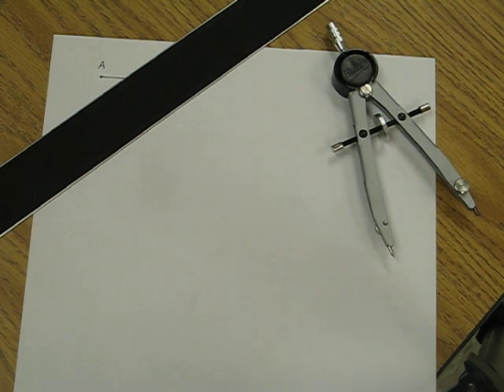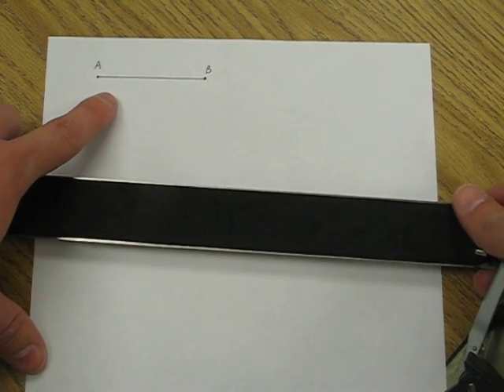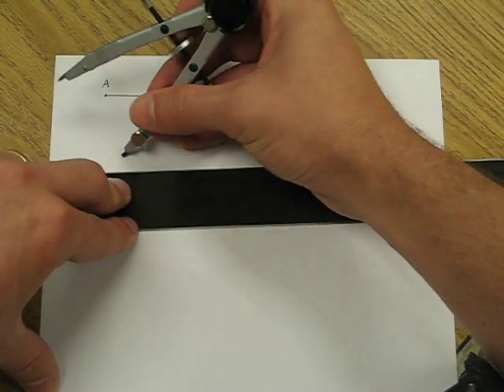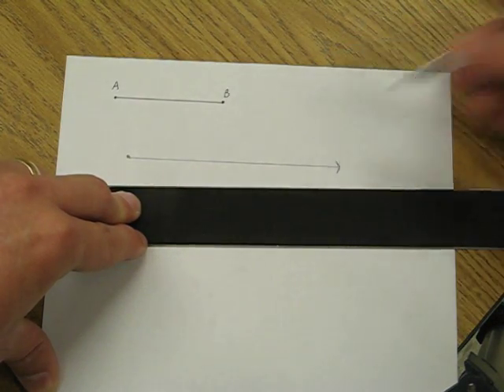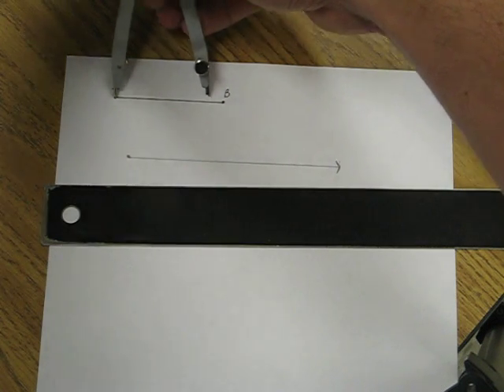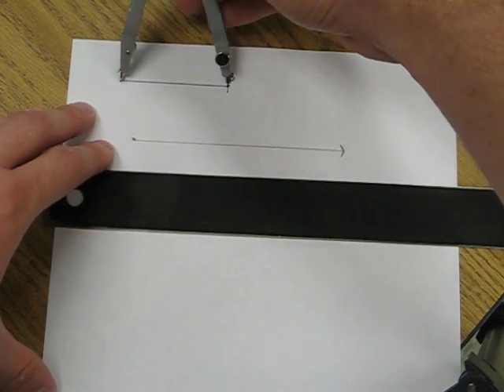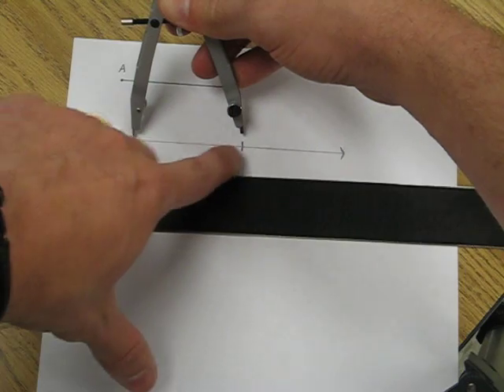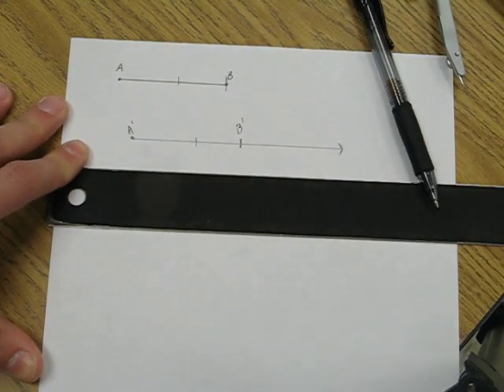Construction 02 - Congruent Segment Construction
How to use a compass and straightedge to construct a congruent segment.